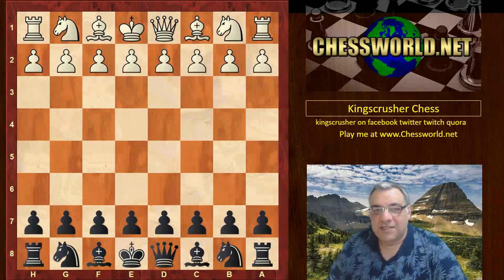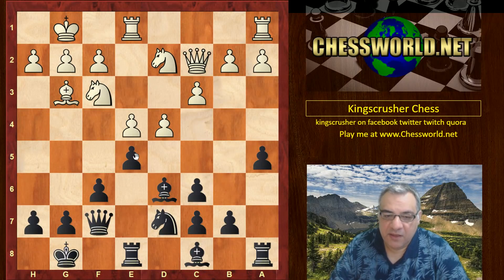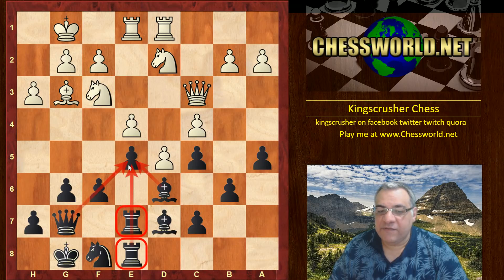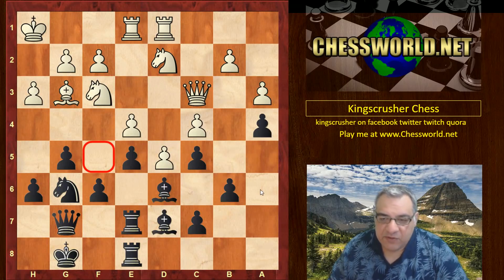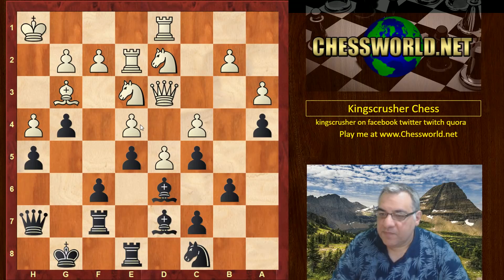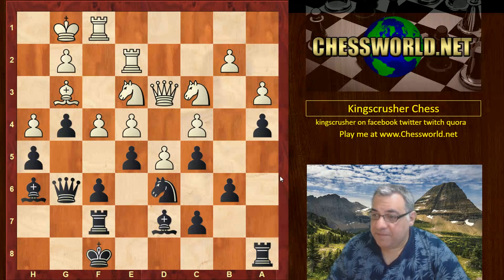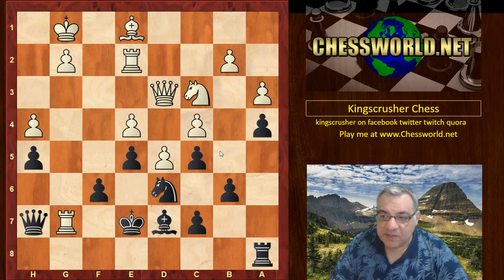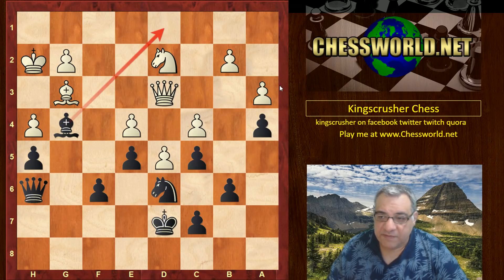Outrageous Artificial Intelligence (Game 2): DeepMind’s AlphaZero crushes Stockfish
Game 2 featured in research paper

1 minute per move, 100 game match, match score: 28 wins, 72 draws, AI Landmark game, Stockfish crushed, Bishop pair worth more than knight and 4 pawns

Research paper: "Mastering Chess and Shogi by Self-Play with a
General Reinforcement Learning Algorithm" :

David Silver,1∗ Thomas Hubert,1∗
Julian Schrittwieser,1∗
Ioannis Antonoglou,1 Matthew Lai,1 Arthur Guez,1 Marc Lanctot,1
Laurent Sifre,1 Dharshan Kumaran,1 Thore Graepel,1
Timothy Lillicrap,1 Karen Simonyan,1 Demis Hassabis1

The game of chess is the most widely-studied domain in the history of artificial intelligence.
The strongest programs are based on a combination of sophisticated search techniques,
domain-specific adaptations, and handcrafted evaluation functions that have been
refined by human experts over several decades. In contrast, the AlphaGo Zero program
recently achieved superhuman performance in the game of Go, by tabula rasa reinforcement
learning from games of self-play. In this paper, we generalise this approach into
a single AlphaZero algorithm that can achieve, tabula rasa, superhuman performance in
many challenging domains.

"Reinforcement learning (RL) is an area of machine learning inspired by behaviourist psychology, concerned with how software agents ought to take actions in an environment so as to maximize some notion of cumulative reward. The problem, due to its generality, is studied in many other disciplines, such as game theory, control theory, operations research, information theory, simulation-based optimization, multi-agent systems, swarm intelligence, statistics and genetic algorithms. In the operations research and control literature, the field where reinforcement learning methods are studied is called approximate dynamic programming. The problem has been studied in the theory of optimal control, though most studies are concerned with the existence of optimal solutions and their characterization, and not with the learning or approximation aspects. In economics and game theory, reinforcement learning may be used to explain how equilibrium may arise under bounded rationality.

In machine learning, the environment is typically formulated as a Markov decision process (MDP), as many reinforcement learning algorithms for this context utilize dynamic programming techniques.[1] The main difference between the classical techniques and reinforcement learning algorithms is that the latter do not need knowledge about the MDP and they target large MDPs where exact methods become infeasible.

Reinforcement learning differs from standard supervised learning in that correct input/output pairs are never presented, nor sub-optimal actions explicitly corrected. Instead the focus is on on-line performance, which involves finding a balance between exploration (of uncharted territory) and exploitation (of current knowledge).[2] The exploration vs. exploitation trade-off in reinforcement learning has been most thoroughly studied through the multi-armed bandit problem and in finite MDPs."

What is this company called Deepmind ?

DeepMind Technologies Limited is a British artificial intelligence company founded in September 2010.

Acquired by Google in 2014, the company has created a neural network that learns how to play video games in a fashion similar to that of humans,[4] as well as a Neural Turing machine,[5] or a neural network that may be able to access an external memory like a conventional Turing machine, resulting in a computer that mimics the short-term memory of the human brain.[6][7]